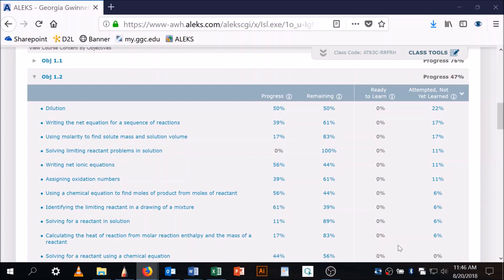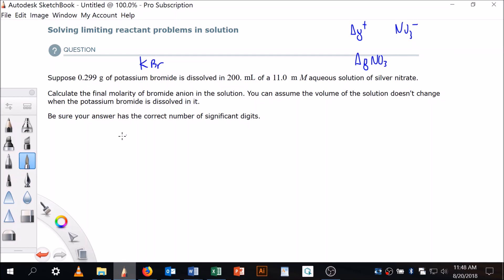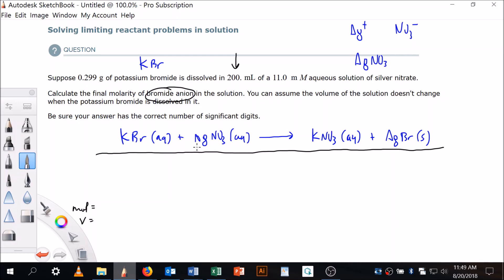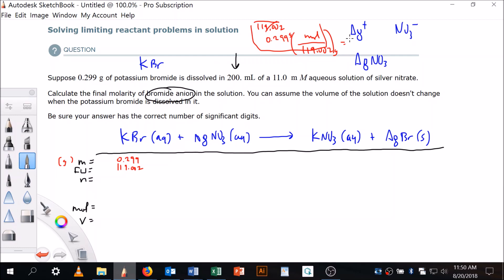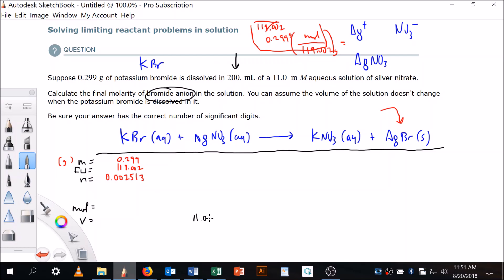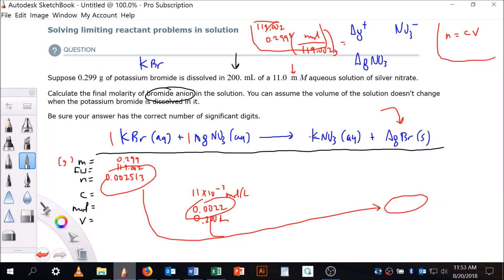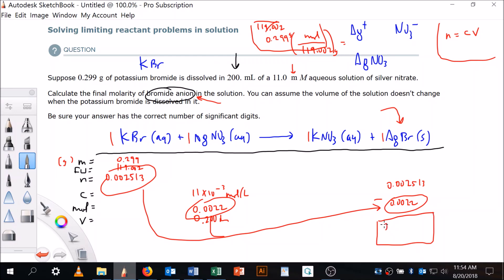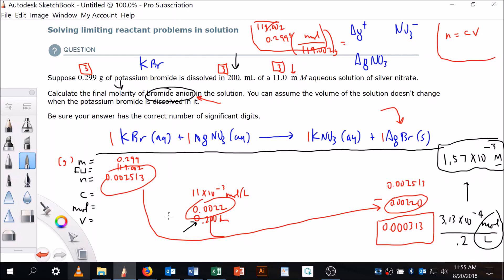Solving limiting reactant problems in solution